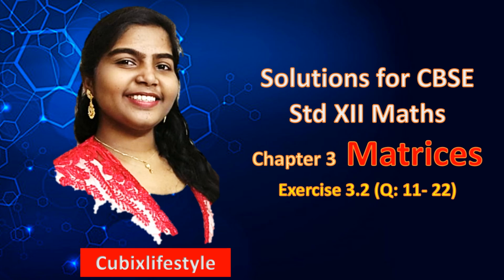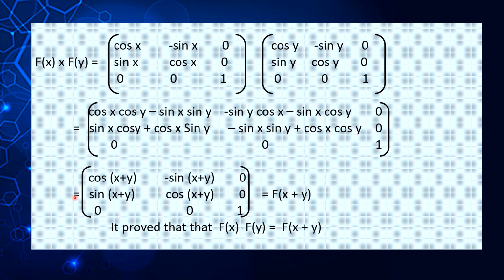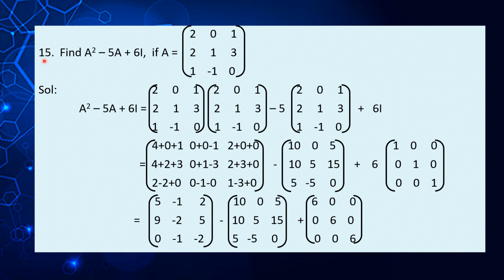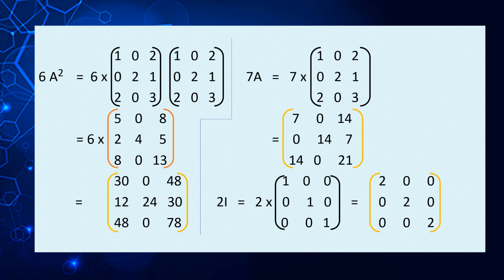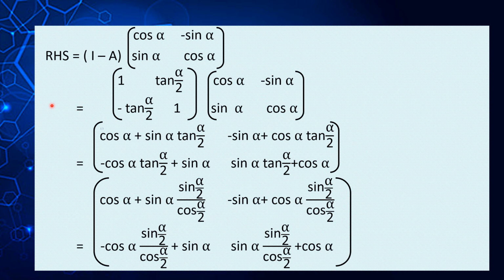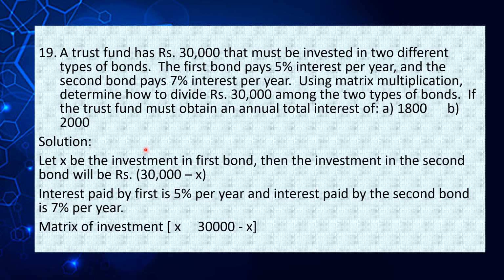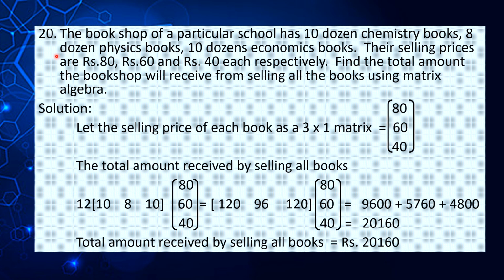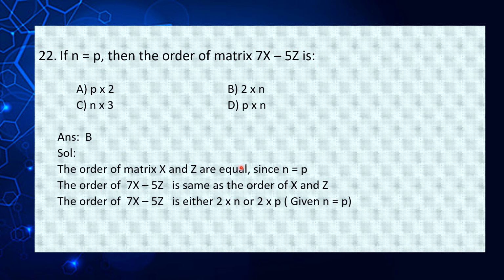Solutions for CBSE Std XII Maths Chapter 3 Matrices Exercise 3 2 ( Q : 11 to 22)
Hello,
This is a video on solution  for CBSE Std XII Maths Chapter 3 Matrices Exercise 3 2 ( Q : 11 to 22).  I hope it will be helpful.  See if its useful.  Thank you.